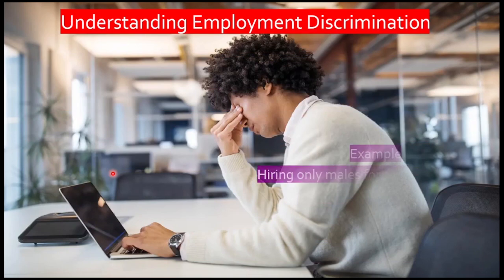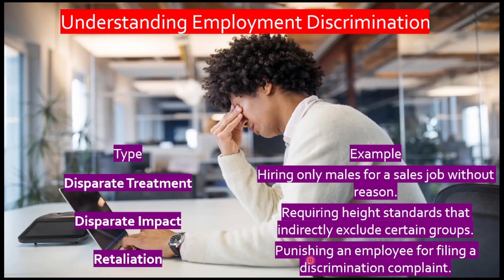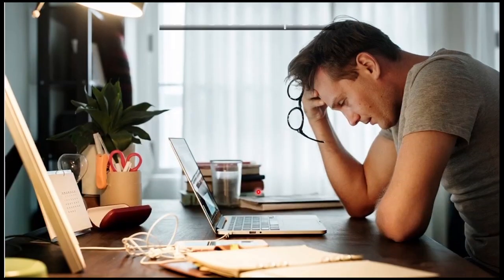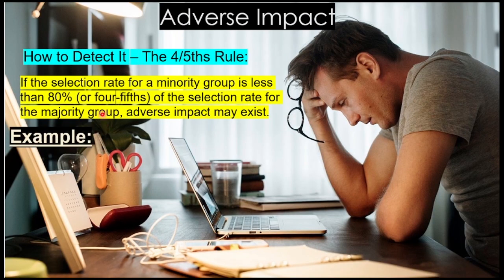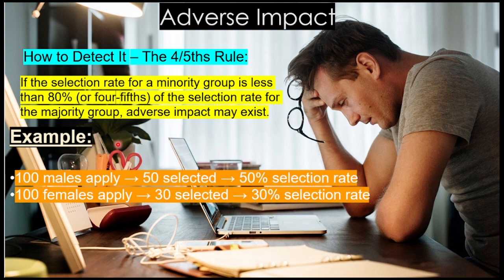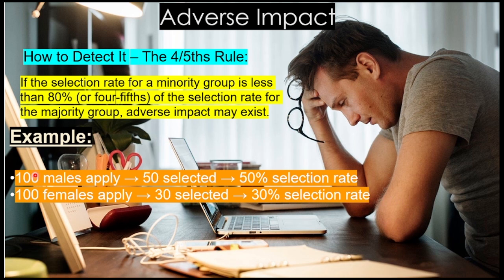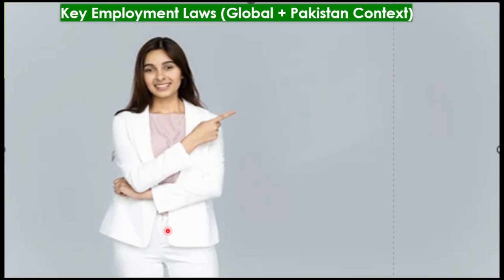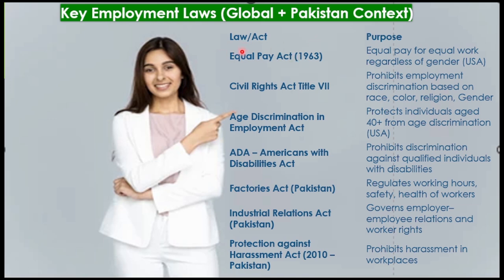Chapter 2 Learn Human Resource Management (HRM) With Prof M.Hassan.khan | MGT-501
✅ YouTube Playlist Description for Week 2 – Chapter 2: Learn Human Resource Management (HRM) with Prof M.Hassan.Khan | MGT-501 |

In this chapter, we discuss one of the most important and sensitive topics in Human Resource Management: Employment Discrimination, Diversity, and Equal Opportunity in the Workplace.

✅ What You Will Learn in Week 2 - Chapter 2:
✔️ What is Employment Discrimination?
✔️ Understanding Adverse Impact and how it affects hiring
✔️ Different types of Discrimination in HR (Gender, Age, Race, Disability, etc.)
✔️ Laws to prevent Workplace Discrimination
✔️ How to identify and avoid Discriminatory Practices in Recruitment & Selection
✔️ The importance of Diversity Management in organizations
✔️ Benefits of a Diverse and Inclusive Workplace
✔️ Real-world examples from Pakistani organizations
✔️ Simple, student-friendly explanations for better understanding

✅ MBA, BBA, and HRM Students of ILMA University and other institutes
✅ People preparing for HR exams, assignments, or quizzes
✅ HR Professionals and Beginners
✅ Business Owners, Managers, and Team Leaders
✅ Anyone interested in creating fair and inclusive workplaces

✔️ Simplified explanations with real-life HR examples
✔️ Relevant for Pakistani HR practices and global standards
✔️ Fully aligned with Gary Dessler's HRM (13th Edition)
✔️ Ideal for understanding workplace diversity and legal HR requirements
✔️ Step-by-step teaching to help you pass exams and improve practical HR skills